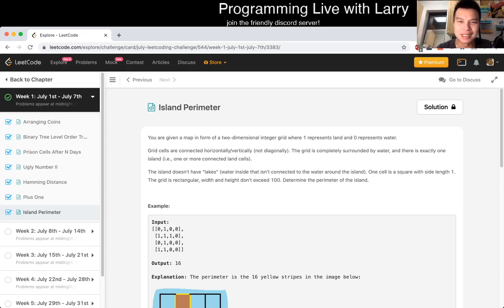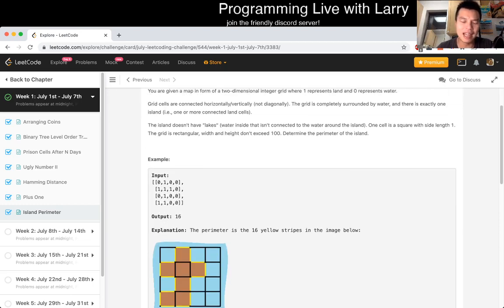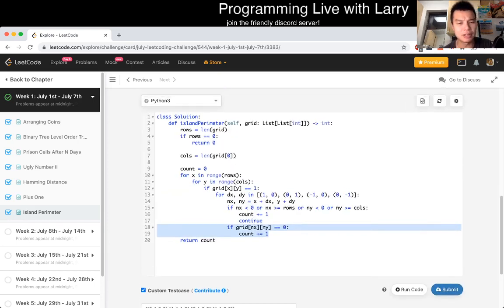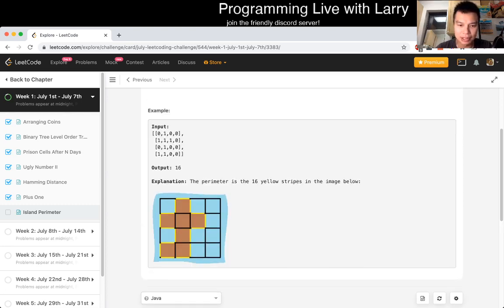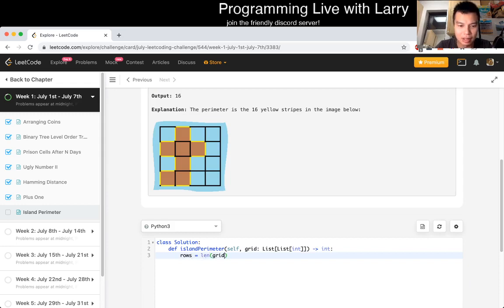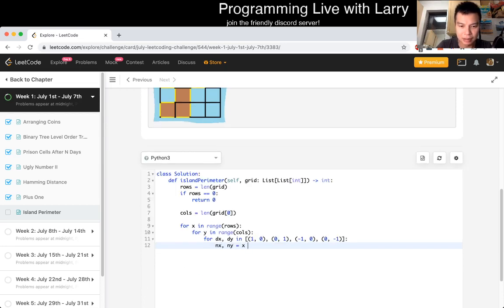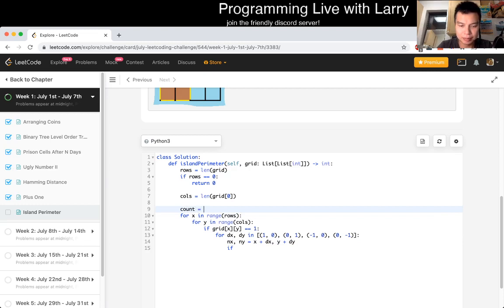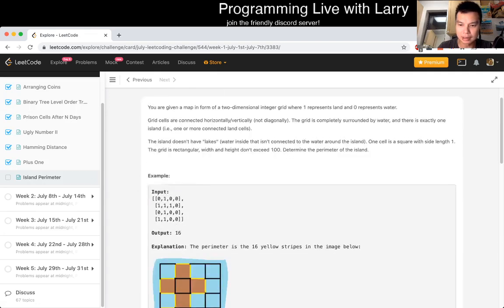Daily Leetcode #98: Jul 07, 2020 - 463. Island Perimeter